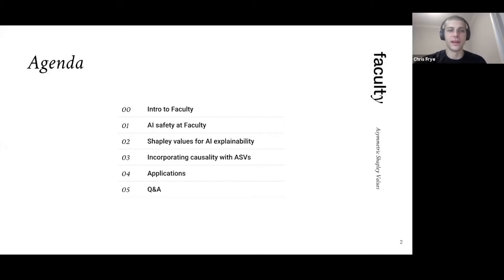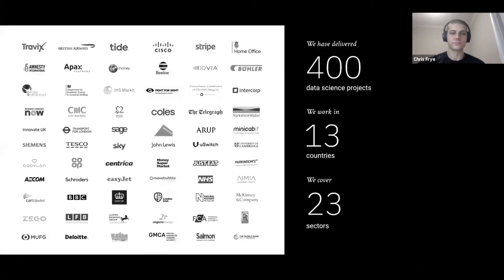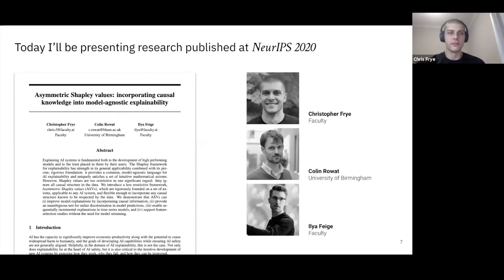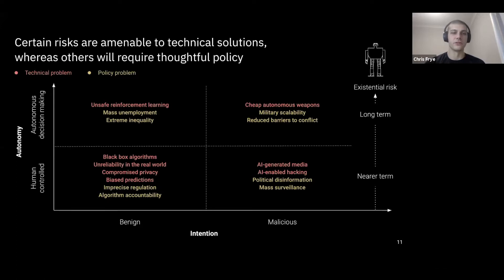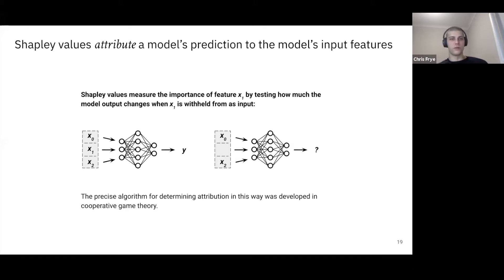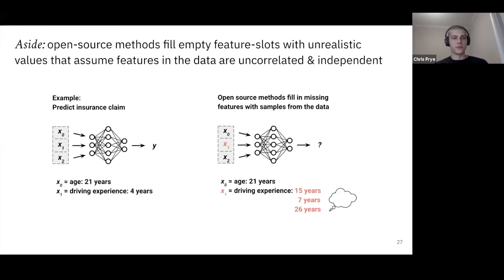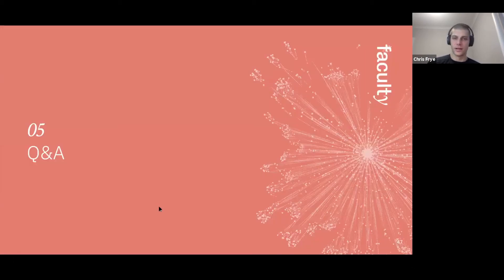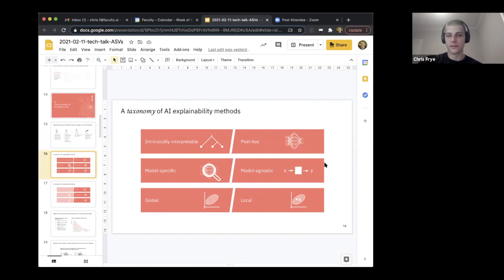Tech talk: More explainable AI with Asymmetric Shapley Values